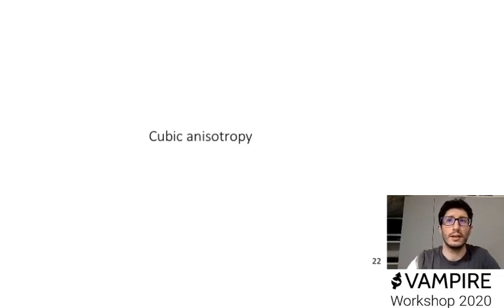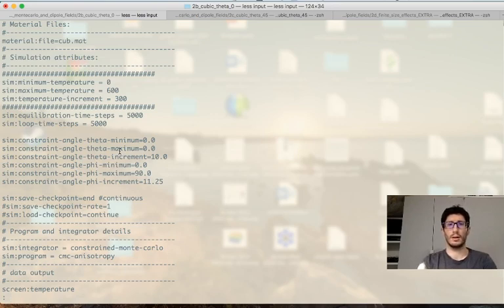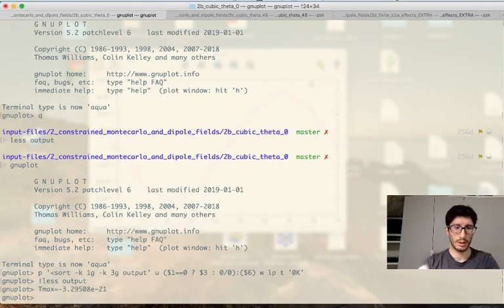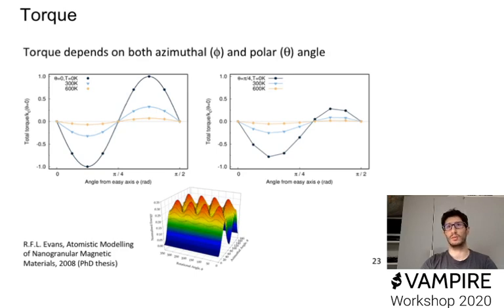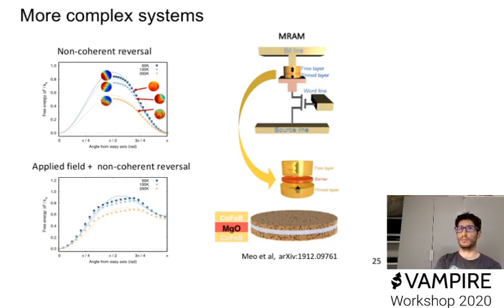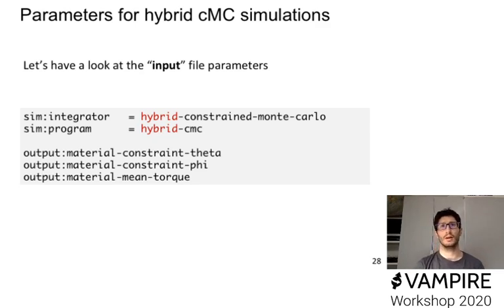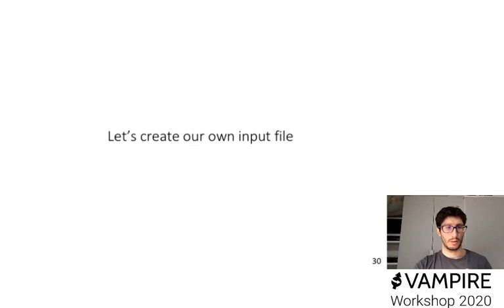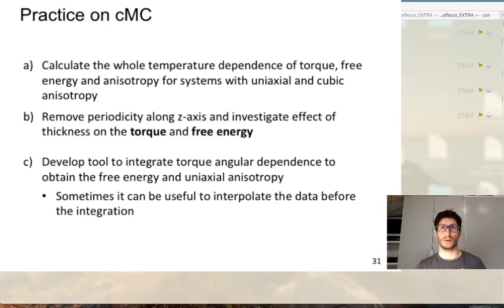Constrained Monte Carlo in VAMPIRE software package (part II)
A tutorial introducing the constrained Monte Carlo method in VAMPIRE software package and how to set up a simple simulation using this method.
In this second part examples on different anisotropy systems are shown and the hybrid constrained Monte Carlo method is also introduced and briefly explained.